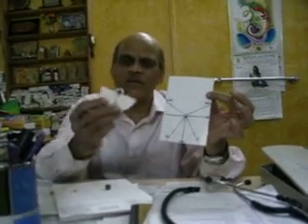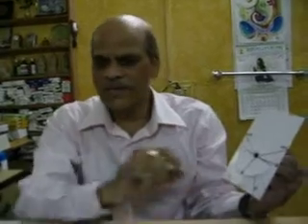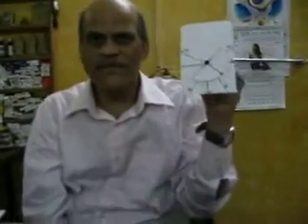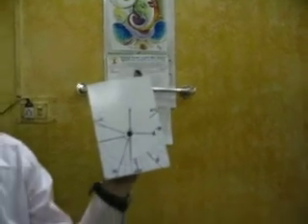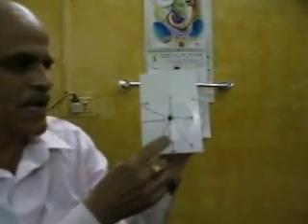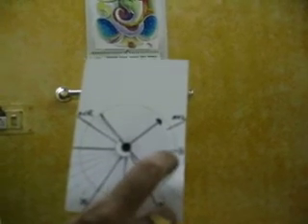Malshe's ECG-Frontal-Plane-QRS-Axis-finder.avi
To find out the frontal plane QRS axis with ease I have come out with this axis finder. This is made up of two pieces of paper, the bigger one has a diagram of various limb leads showing the direction of their vector. The second piece is a semi-circle, with a black arrow drawn in the middle. The semi circle is fitted on to the bigger piece in a way that allows it to rotate freely. To determine the frontal plane QRS axis all you have to do is just cover all the leads showing positive deflection with the semi-circle. Then the arrow gives you the direction of the frontal plane QRS axis.